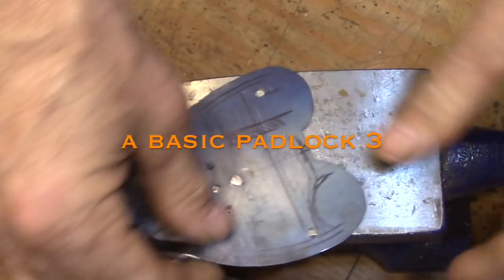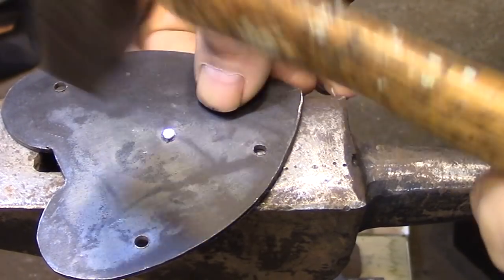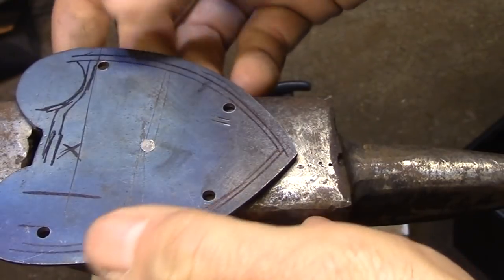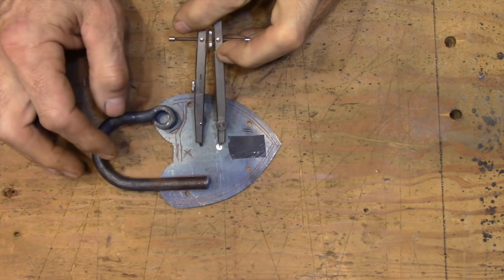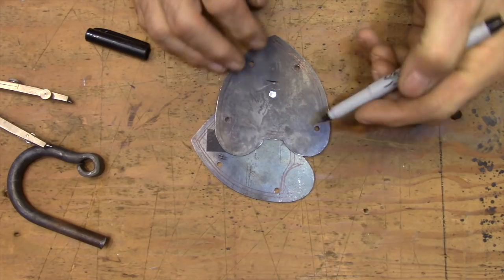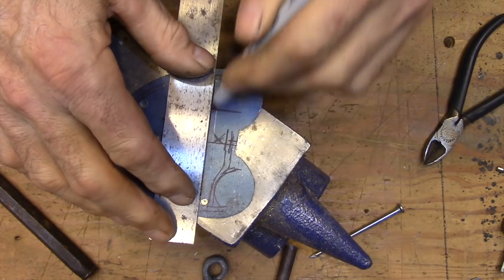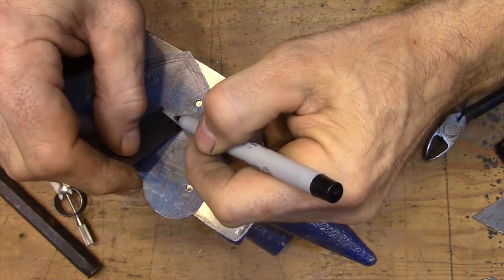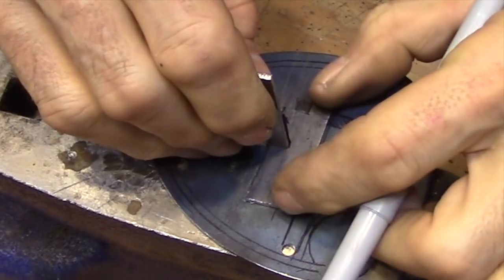Blacksmithing Project - A Basic Padlock 3